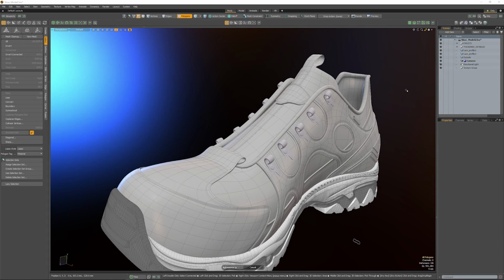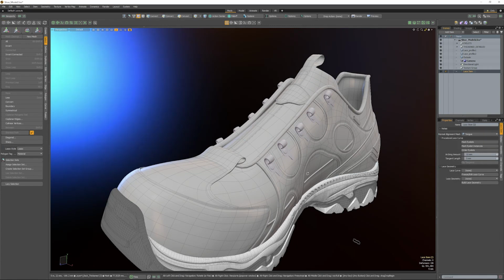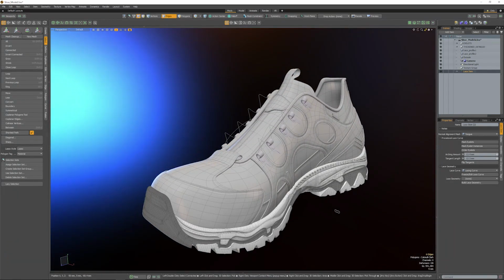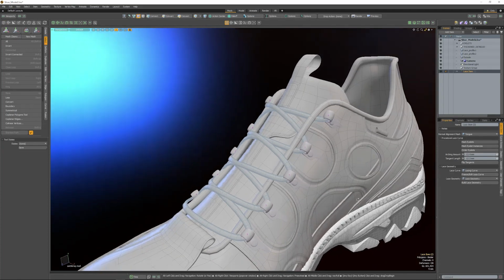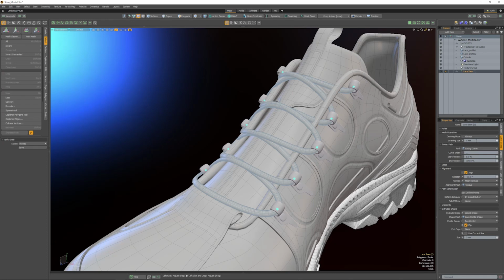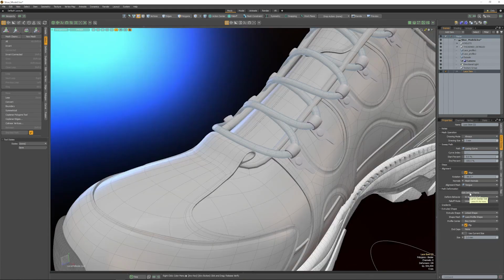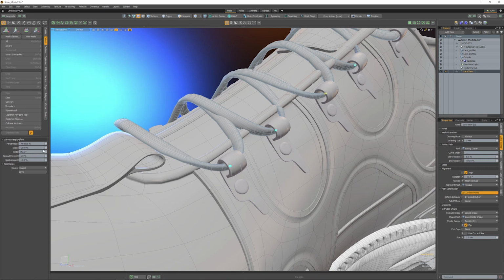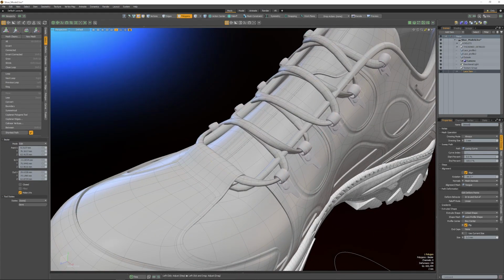MODO 13.1 Lace Item | Procedural Modeling